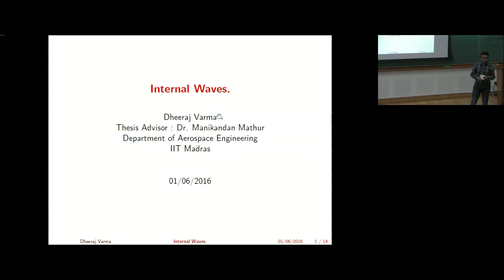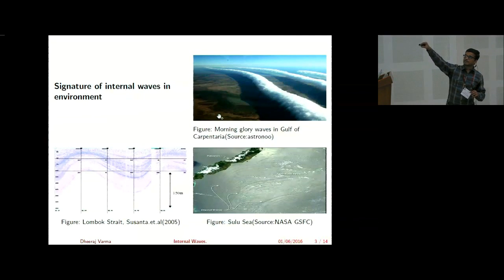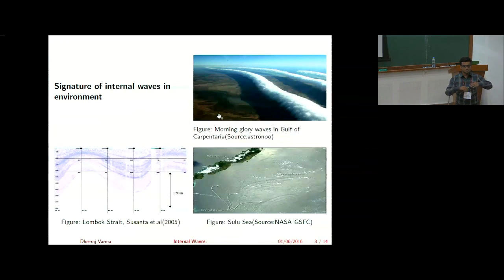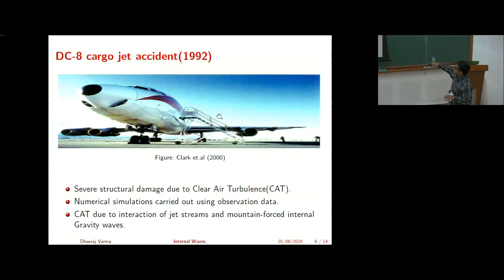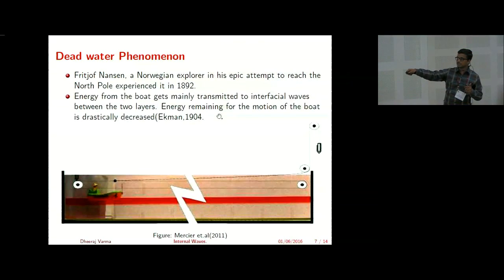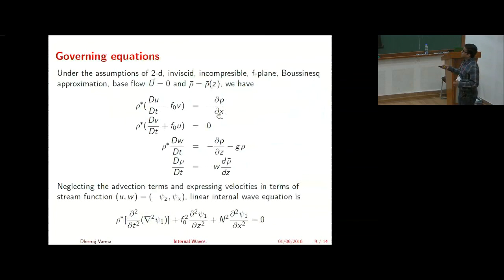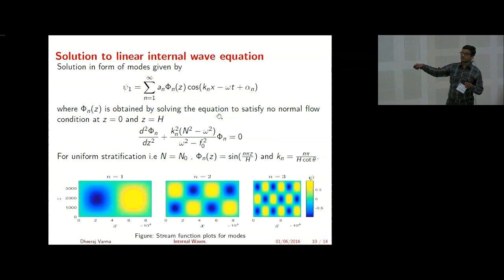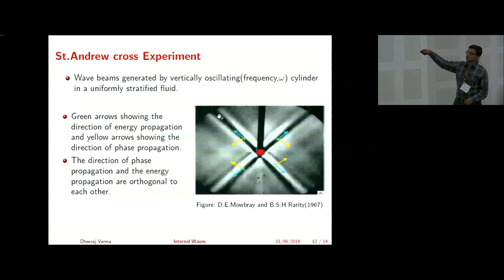Internal waves by Dheeraj Varma, IIT Madras, Chennai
This two month long program will consist of the following activities:

23 May - 04 June: Two-week preparatory summer school. Details of lecturers and topics are given below.
23 May - 23 July: Two-month summer research program. A few selected fellows will get a chance to work on a project mentored by an expert in mathematical modeling of geophysical phenomena.
18 - 23 July: One-week discussion meeting. The fellows will present their work during the summer, along with talks by other researchers. Considerable time will be reserved for discussions.

0:00:00 ICTS
0:00:04 ICTS THEORETICAL SCIENCES
0:00:11 Internal Waves.
0:00:24 Internal Gravity Waves
0:01:37 Signature of internal waves in environment
0:03:47 Brunt Vaisalla Frequency
0:04:24 Clear Air Turbulence(CAT)
0:05:18 DC-8 cargo jet accident(1992)
0:06:05 Dead water Phenomenon
0:07:28 Ocean Turbulence
0:09:00 Governing equations
0:10:14 Solution to linear internal wave equation
0:11:04 Intriguing properties of internal waves
0:12:10 St. Andrew cross Experiment